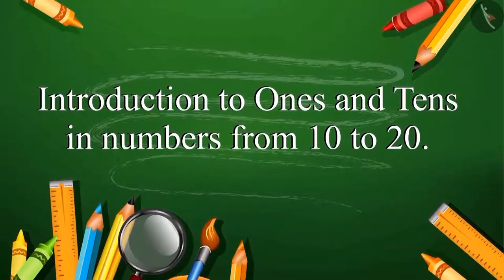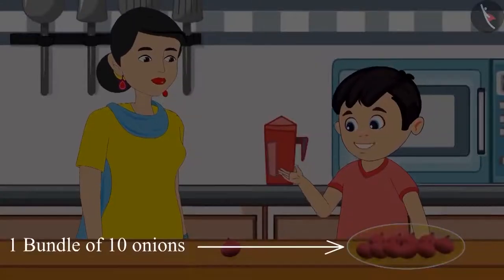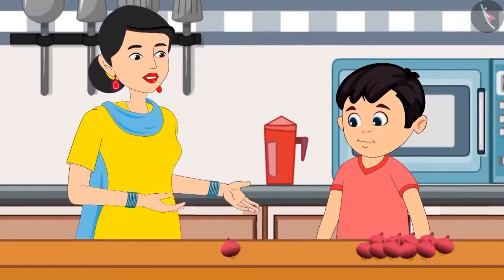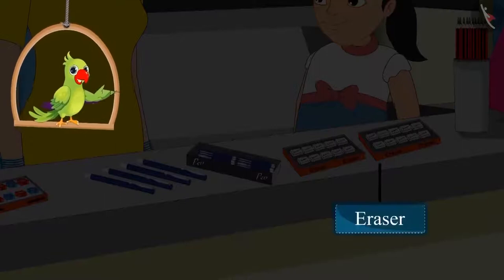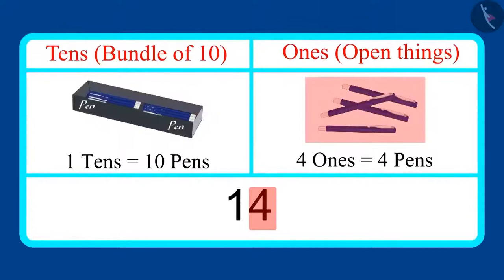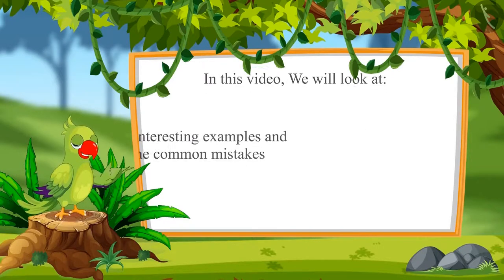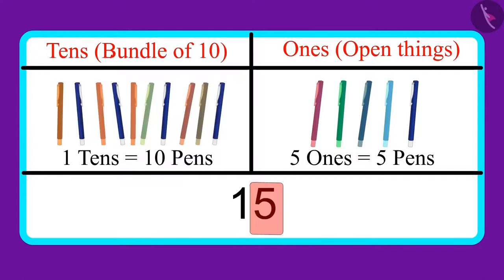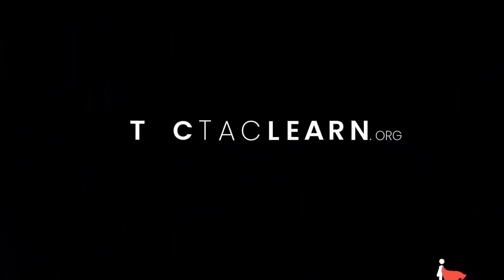Place value for numbers from 10-20 | Counting for Kids | Class 1 Maths | cbse ncert